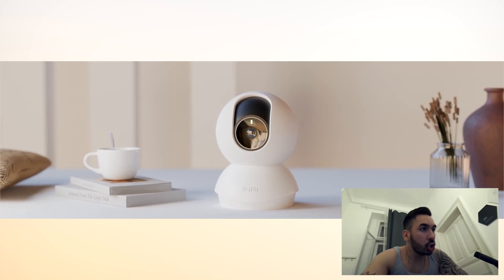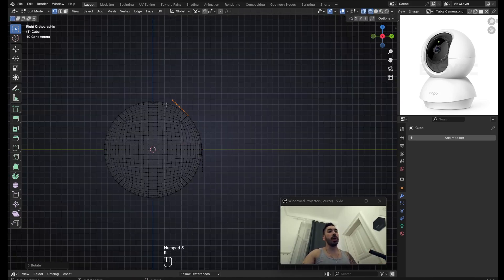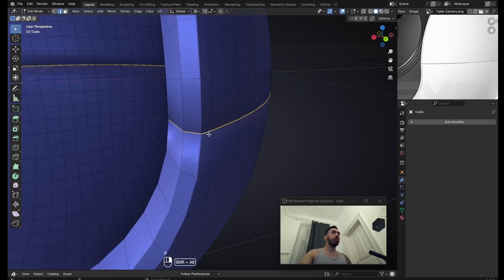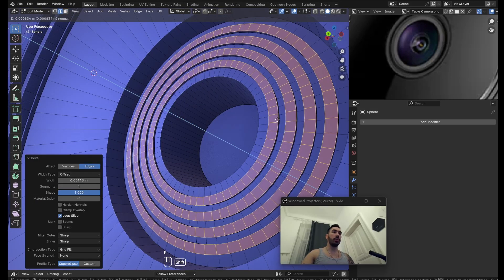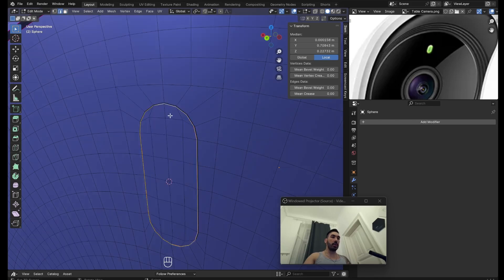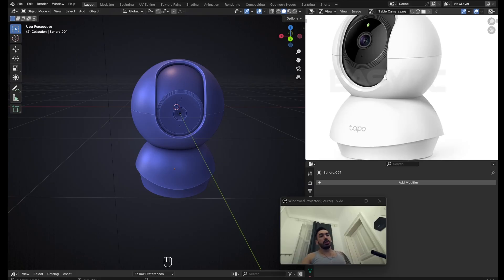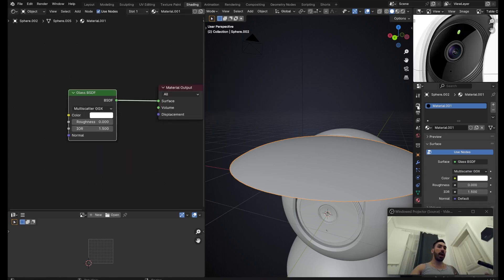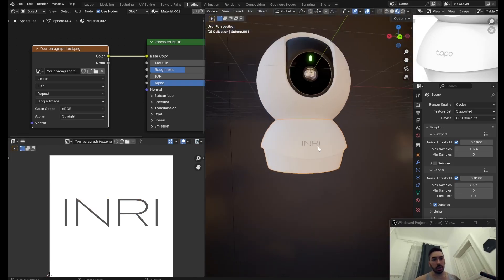How to Visualize Products to MAKE MONEY Part II (Aryan Tutorial)